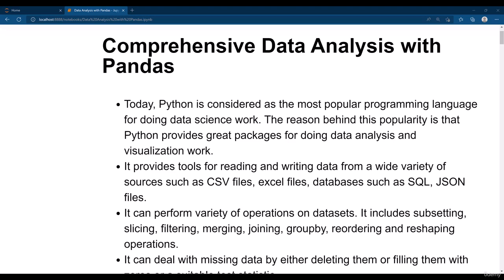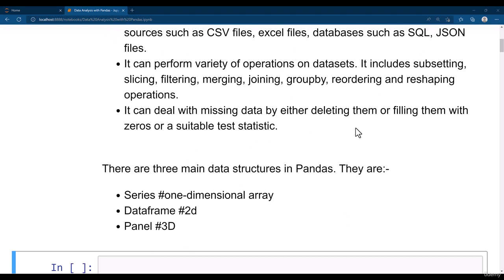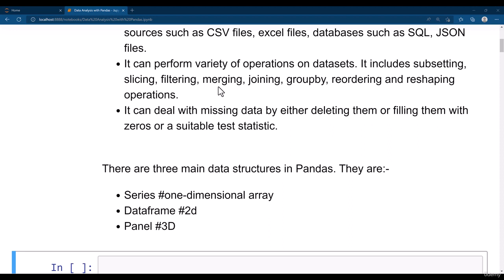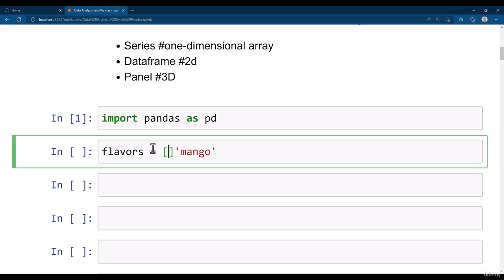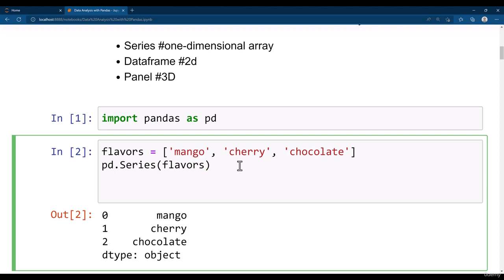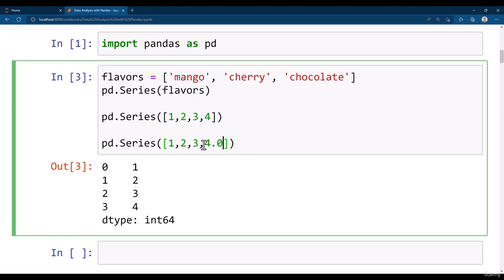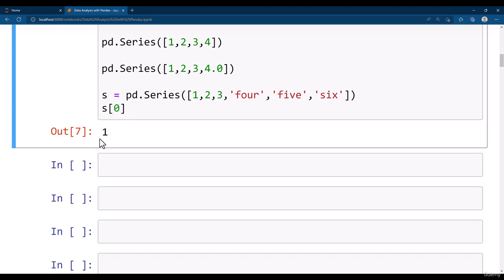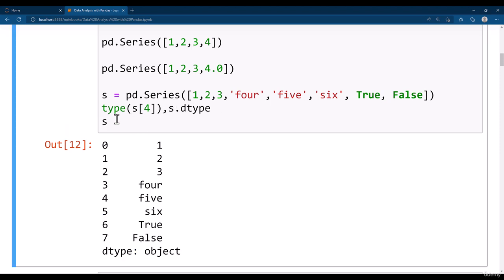Pandas Tutorial #1 - Pandas Introduction Part 1